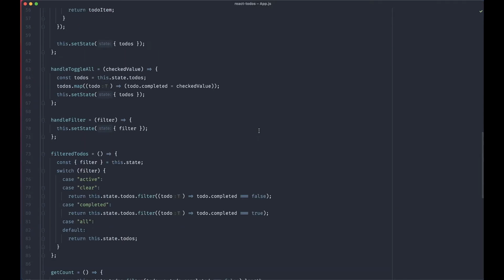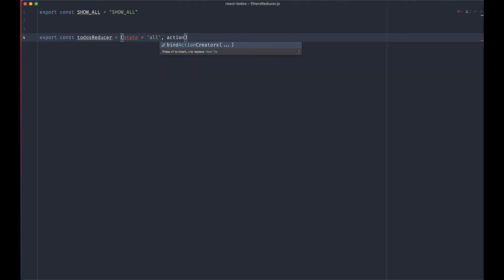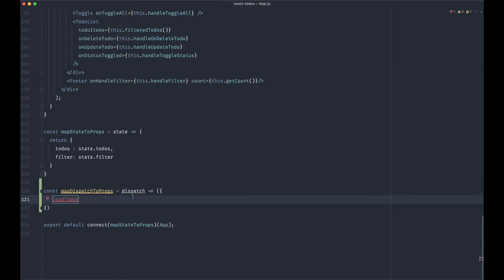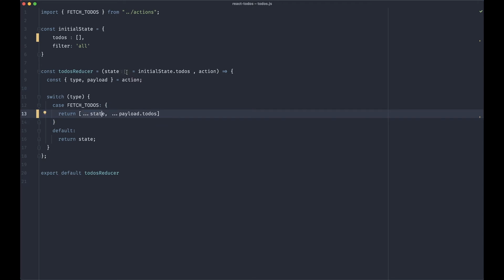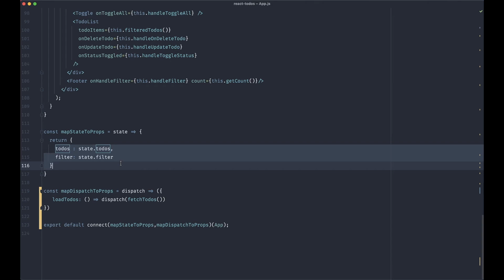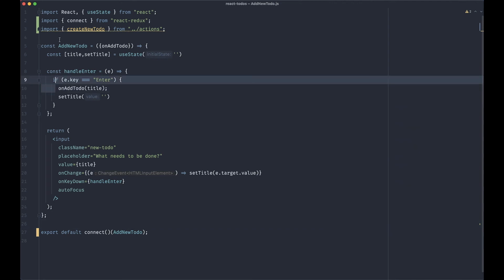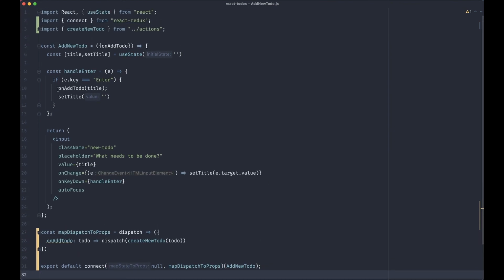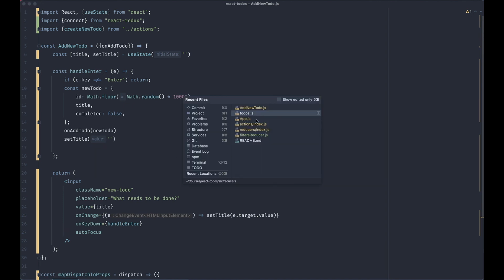09 - Dispatching actions ( mapDispatchToProps )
In this lesson, we will learn how to signal our central state about a certain change by dispatching an action creator.